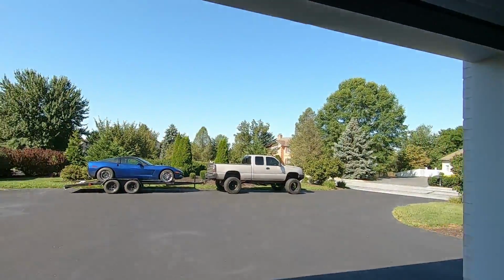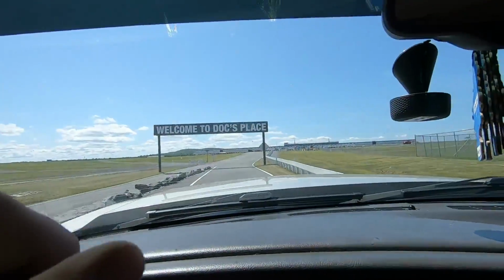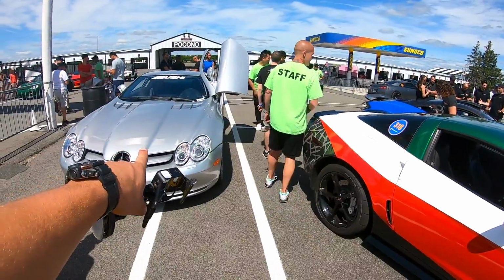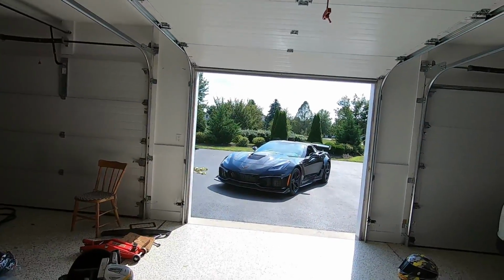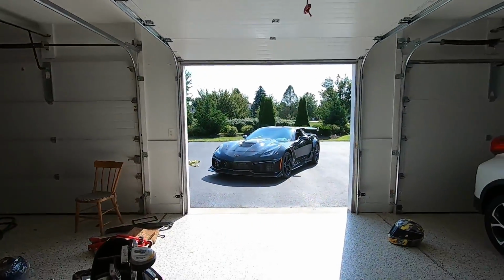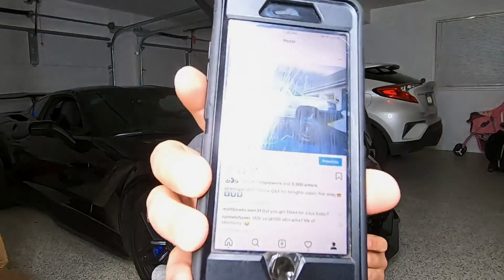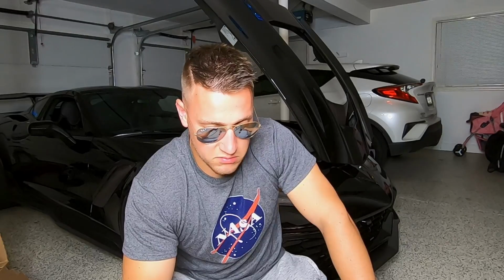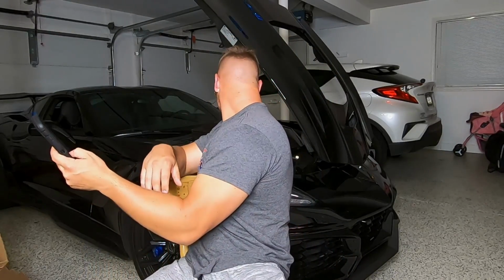900HP MCLAREN 720S WANTED TO RACE MY TWIN TURBO CORVETTE!!! (Then We Had a Problem...)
Thanks to Dollar Shave Club for sponsoring this video!!! to get your first starter set for $5 today!

for all of your knife and airsoft gun needs!!!

Song Name: Lune
Artist: Y&V